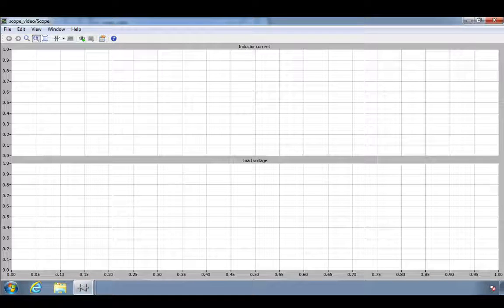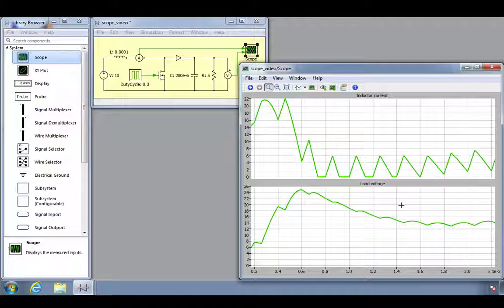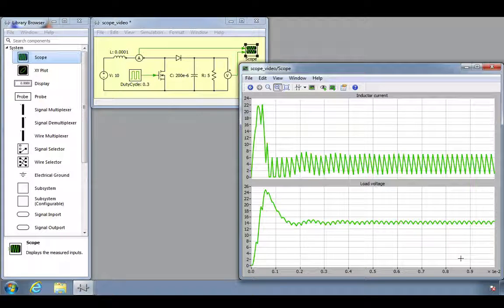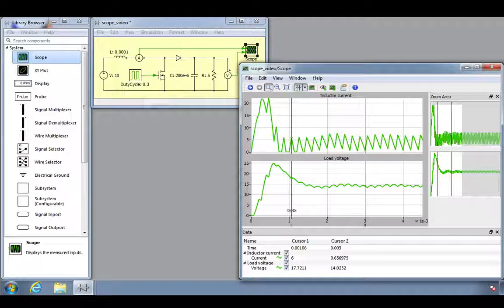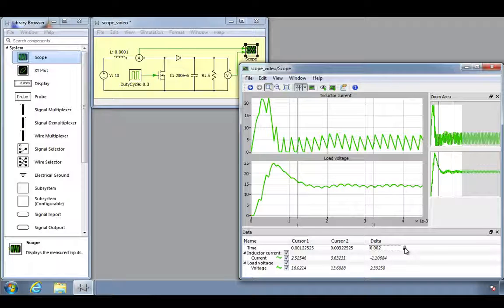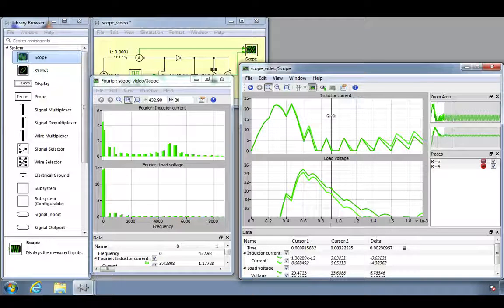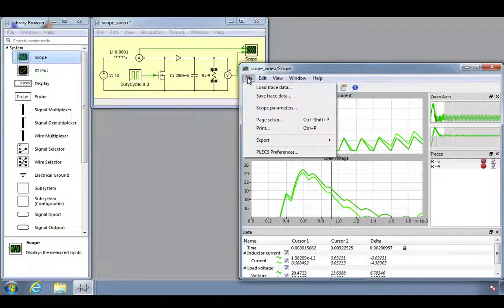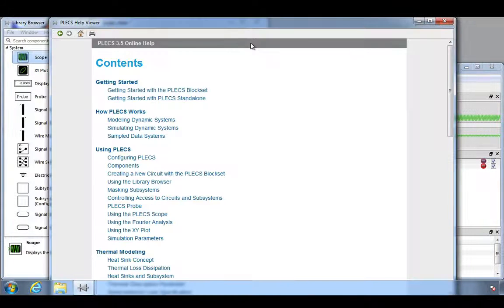Using the PLECS Scope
This tutorial video provides the viewer with an overview of the PLECS Scope and how to use many of its features.